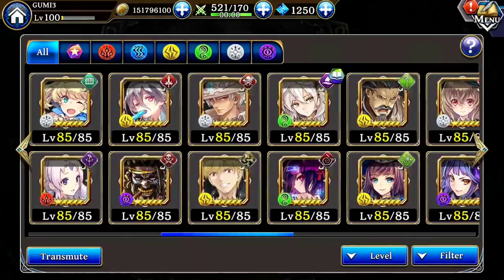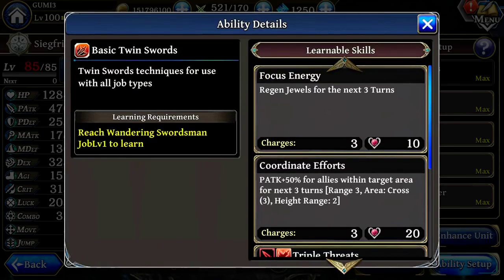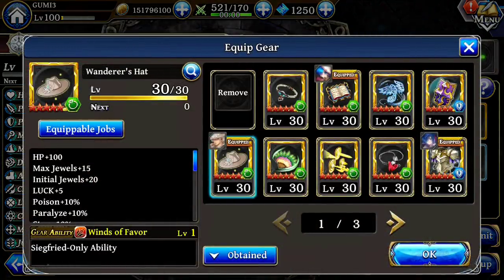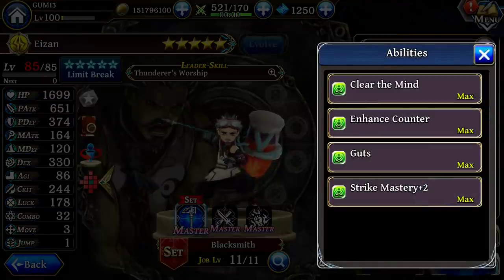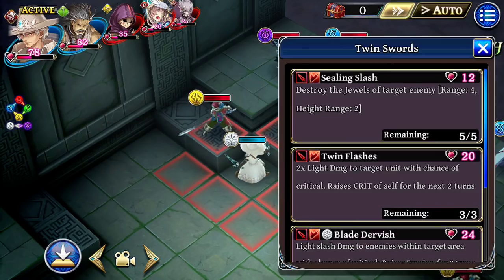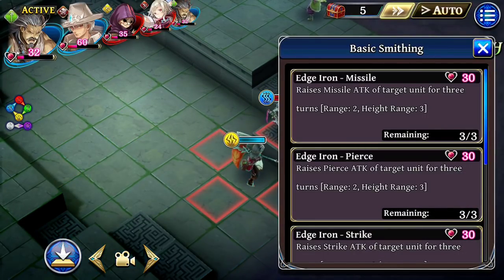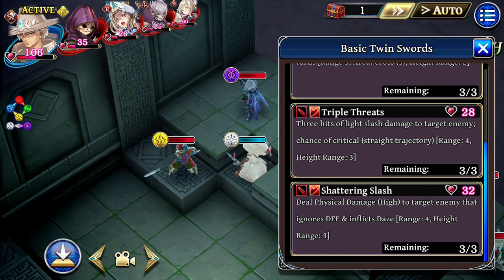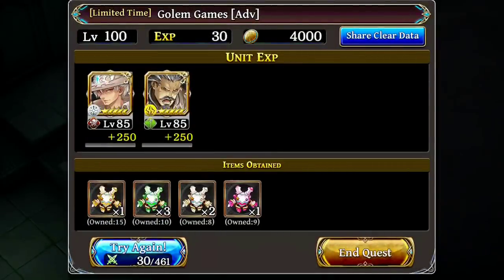[TAC] EIZAN and SIEGFRIED Demos! (+Tamamo and Scheherazade overviews)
I may have missed a golden opportunity in this video to buff Siegfried like crazy...stack it over and over. Either way, he looks pretty stacked! Eizan is an interesting unit as well, though it's hard for me to finger how good he is at the moment...